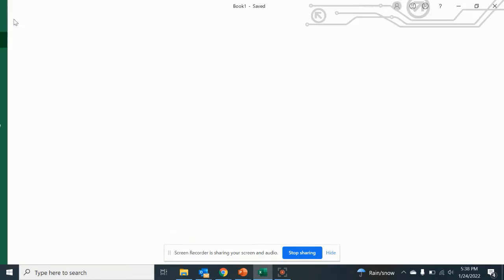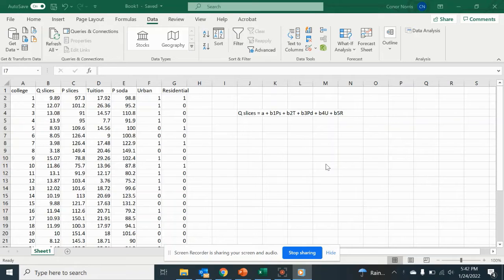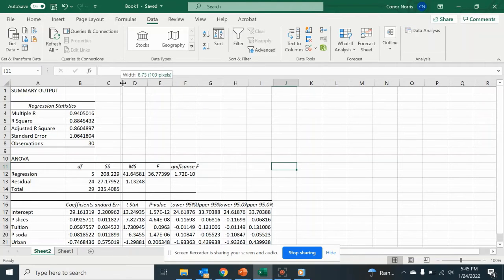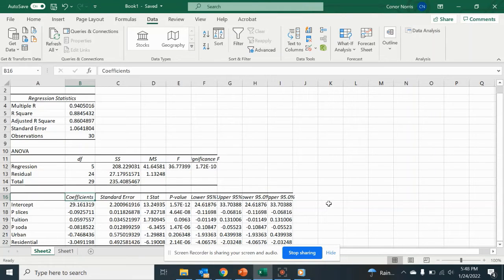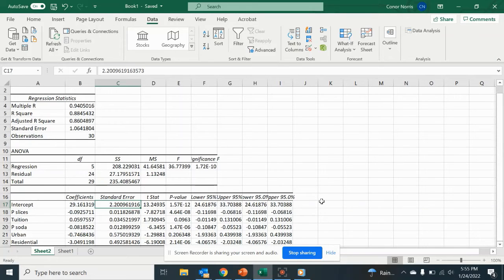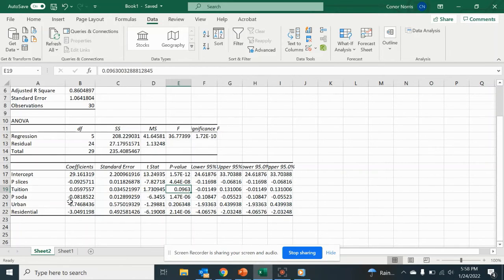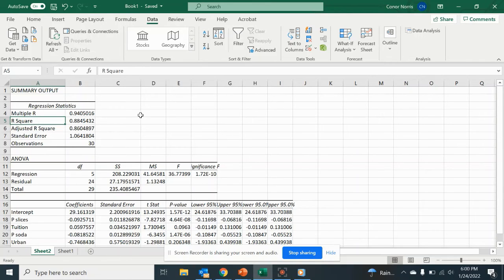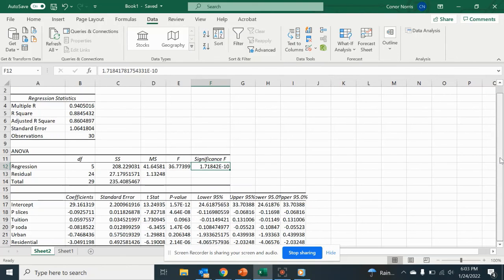MBA 503 Chapter 5 Lecture 1 excel